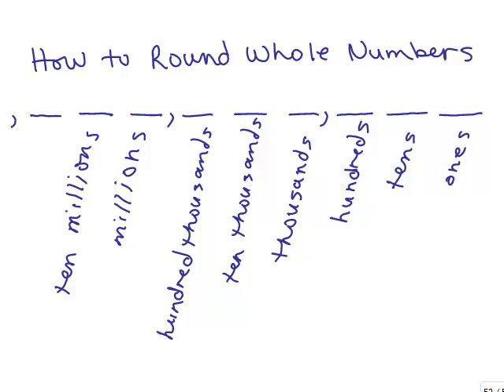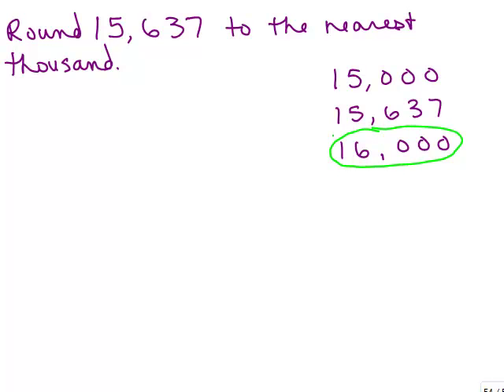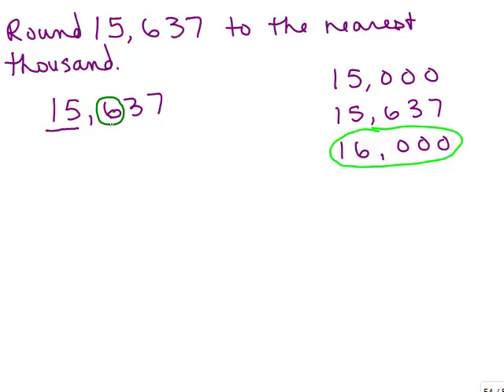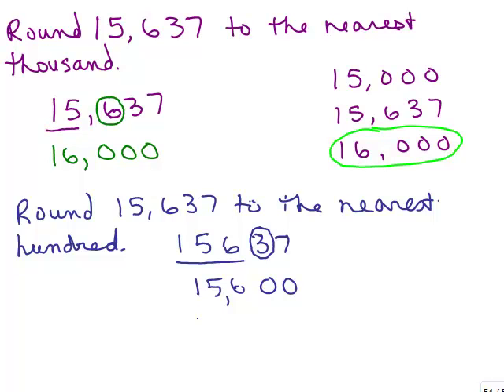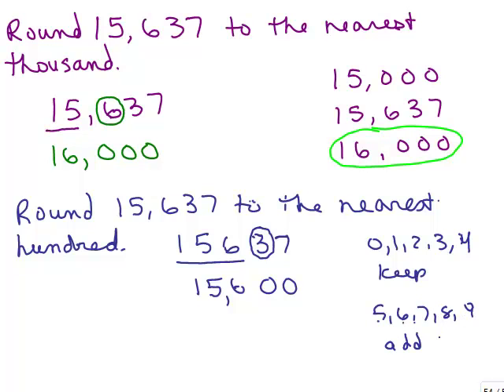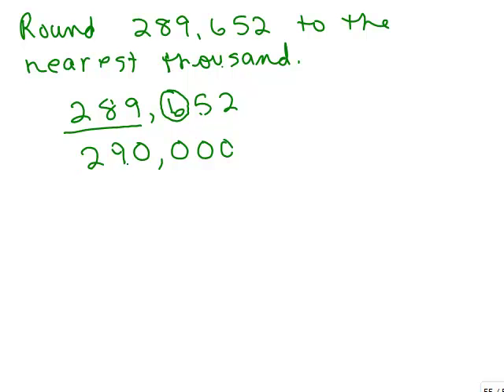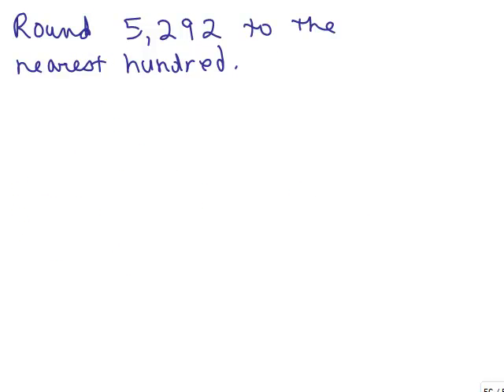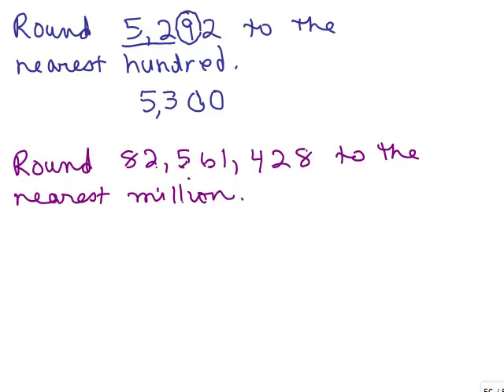Round Numbers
Youtube videos by Julie Harland are organized Video shows how to round whole numbers to a certain place value.

roundwhole.mp4